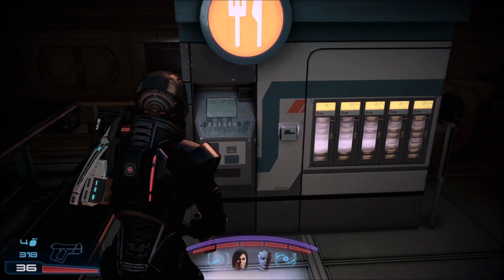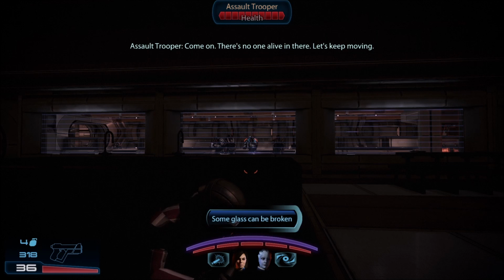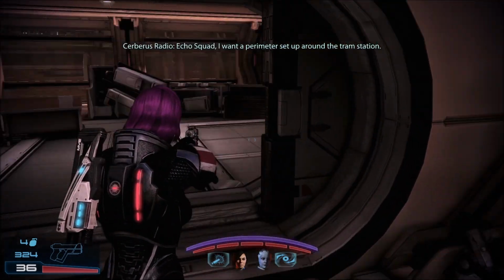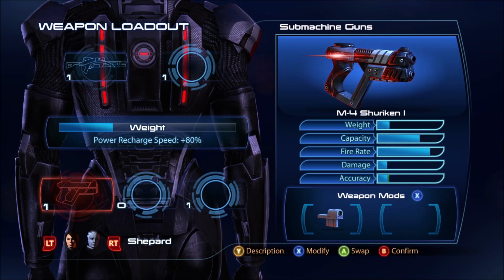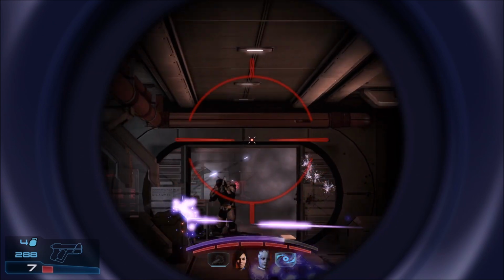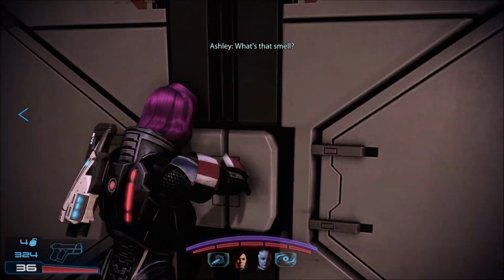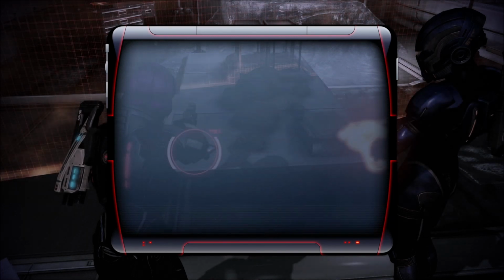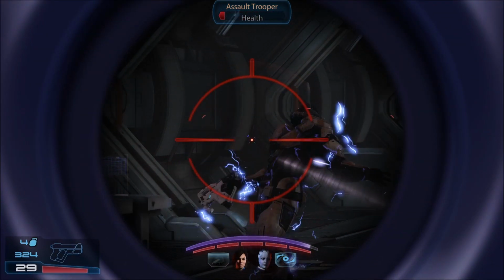Mass Effect 3 Episode 03